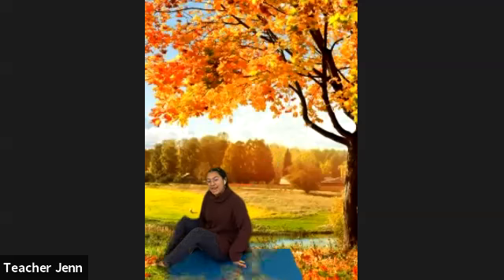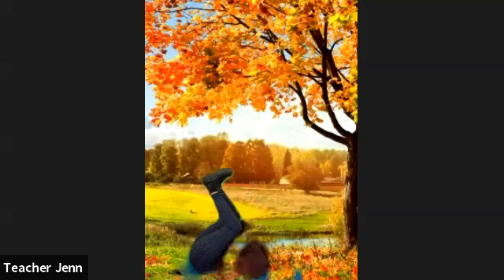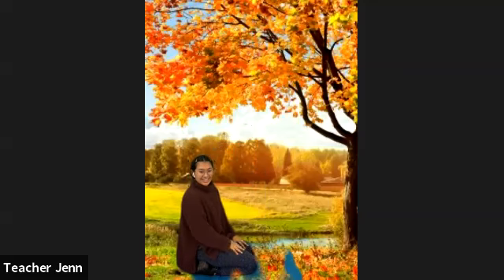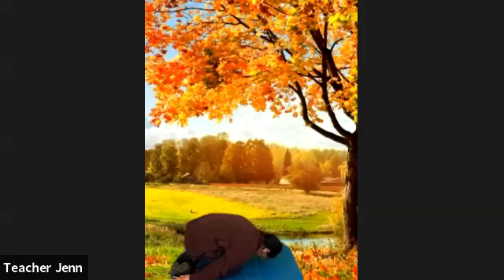Fall themed yoga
Join teacher Angela for this calming fall themed yoga session today in Dolphin group! (2 things to note: 1. please ignore the "Teacher Jenn" in the corner, and 2. sorry the green screen is glitchy/distracting at times!)